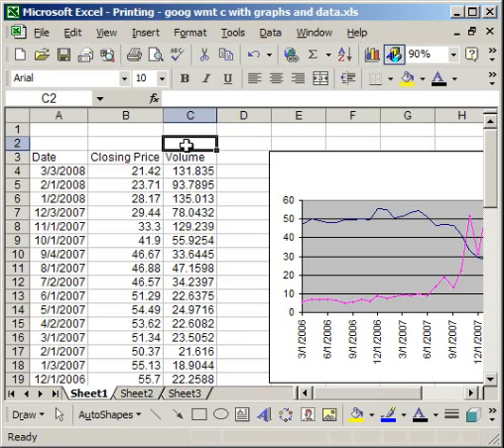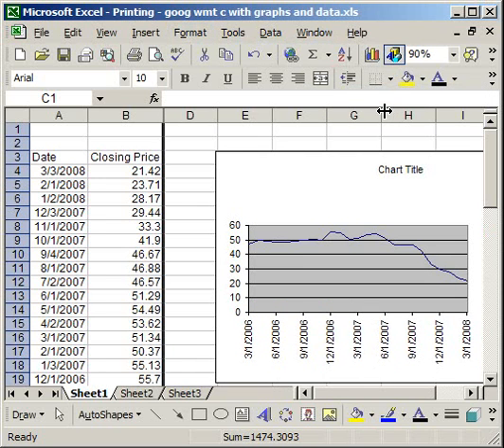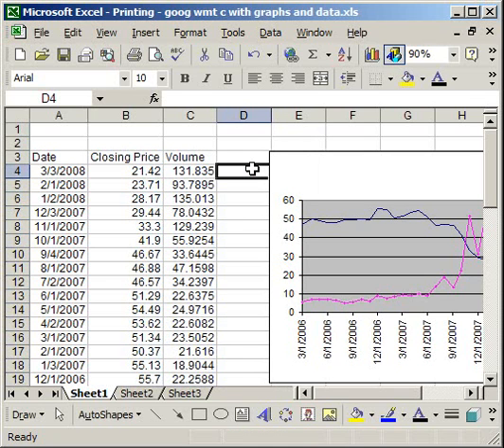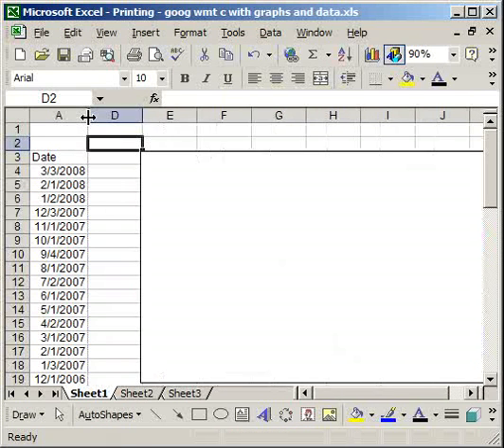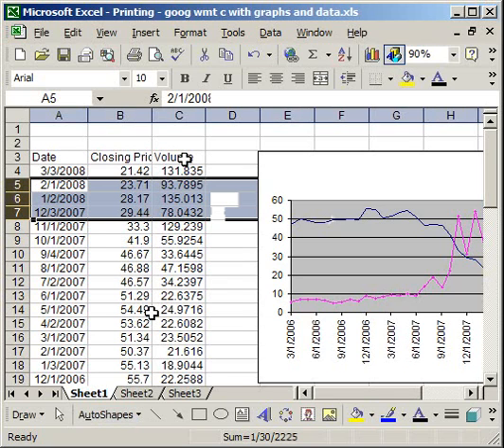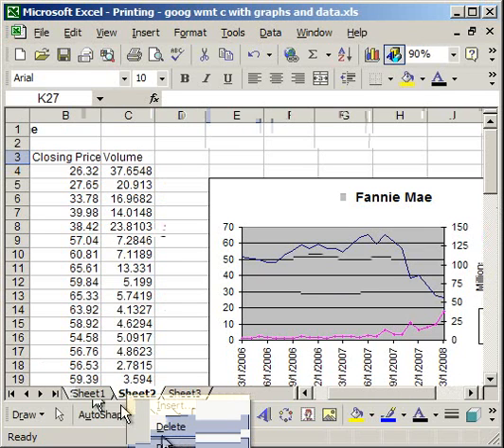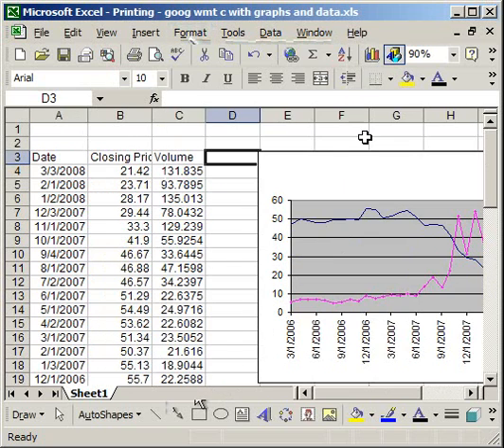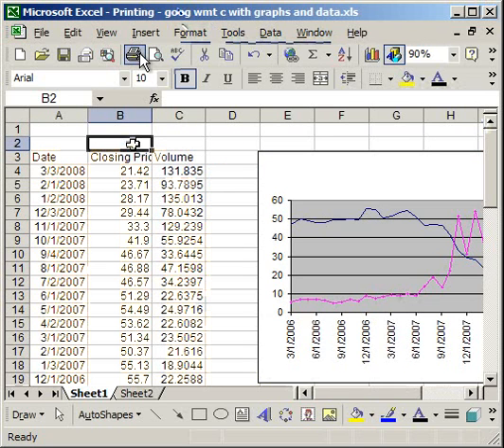Hide and Unhide Rows, Columns, and Tabs in Excel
How to hide and unhide rows, columns, tabs, and worksheets in excel. This also shows you how to hide individual cells. Doing this can add extra security as well as more appealing formatting.